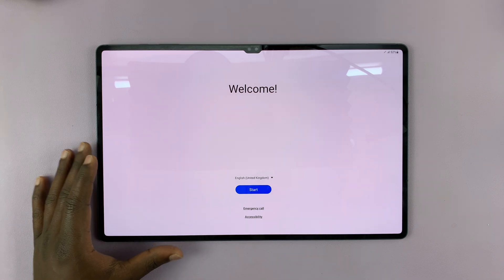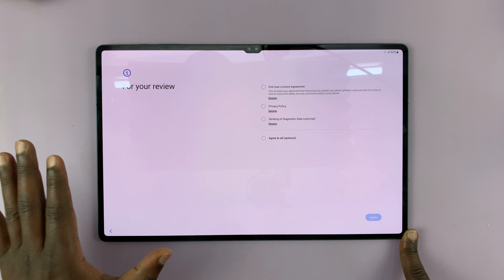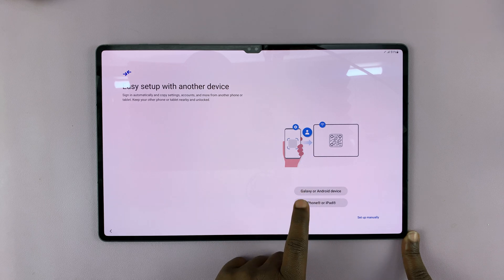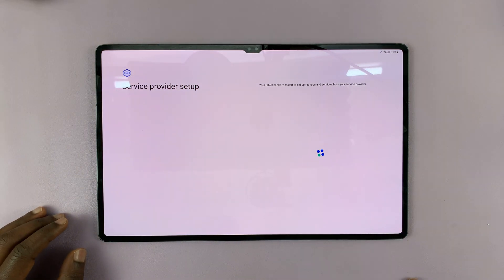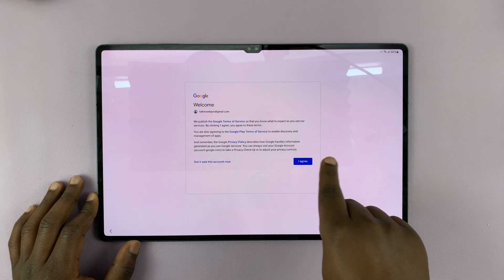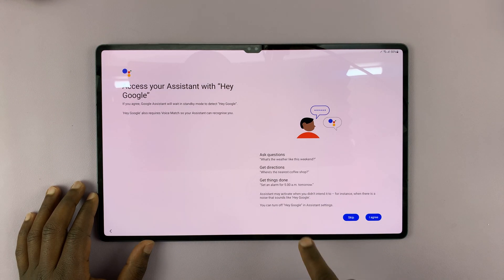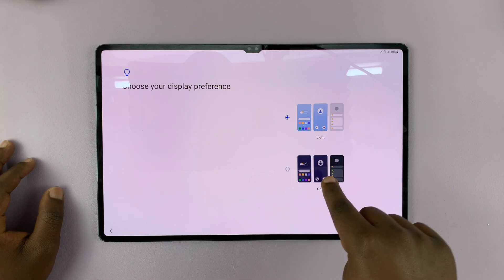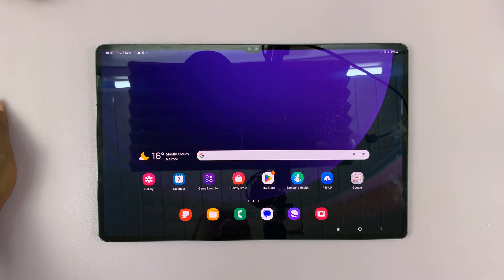Samsung Galaxy Tab S9, S9+ and S9 Ultra: First Time Set Up - Step By Step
A video tutorial on setting up your brand new Samsung Galaxy Tab S9 series! Whether you've just unboxed the Tab S9, S9+, or the powerful S9 Ultra, we've got you covered with a step-by-step tutorial to get you up and running in no time.

In this video, we'll walk you through the initial setup process, including configuring your language preferences, connecting to Wi-Fi, and personalizing your device to suit your needs. We'll also highlight some essential tips and tricks along the way to help you make the most out of your new Galaxy Tab.

Set Up Samsung Galaxy Tab S9, S9+ and S9 Ultra For The First Time:

Section 1: The unboxing experience of the Galaxy Tab S9 series is nothing short of impressive. Each package contains the tablet itself, a high-quality charging cable, an adaptive fast charger, a SIM ejector tool (for cellular models), and some essential documentation. Take a moment to familiarize yourself with these components before we dive into the setup process.

Section 2: Upon powering on your device, you'll be greeted with a language selection screen. Choose your preferred language and region to ensure a seamless and personalized experience throughout the setup process.

Section 3: The next crucial step is connecting your Galaxy Tab to a Wi-Fi network. This enables you to access the internet, download apps, and sync your data seamlessly. We'll guide you through this process, ensuring a stable and secure connection.

Section 4: To unlock the full potential of your Galaxy Tab, sign in with your Google or Samsung account. This step allows you to access the Play Store, sync your contacts, and back up your data effortlessly.

Section 5: If you're upgrading from a previous Samsung device, you have the option to restore your data and apps. This step ensures a smooth transition and saves you time in reconfiguring your device.

Section 6: Customize your Galaxy Tab's home screen to reflect your style and preferences. Organize your apps, add widgets, and set up shortcuts for quick access to your favorite features.

Section 7: Protect your personal data by setting up security measures like a PIN, pattern, or fingerprint scan. These features add an extra layer of security to your device, ensuring that only you have access to your sensitive information.

Timestamps
0:00 - Intro
0:31 - Choose Language & Agree terms
1:20 - Set Up From Another Device
1:45 - Set up Wi-Fi and Service Provider
2:28 - Copy Apps & data
2:46 - Sign In To Google Account
3:25 - Set Up Device Protection
3:45 - Set up Google Assistant
4:15 - Sign In To Samsung Account & Set Up Samsung Services
4:30 - Choose Display Preference
4:40 - Finish Set Up
5:20 - Outro

Cell Phone Tripod Adapter